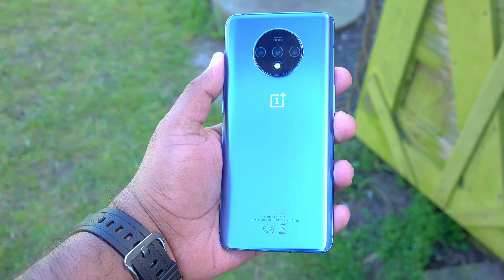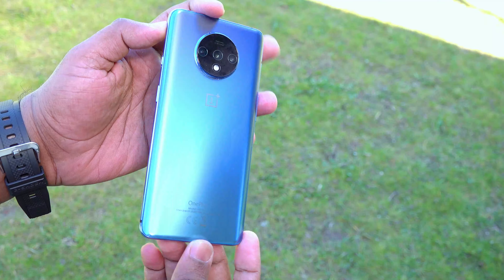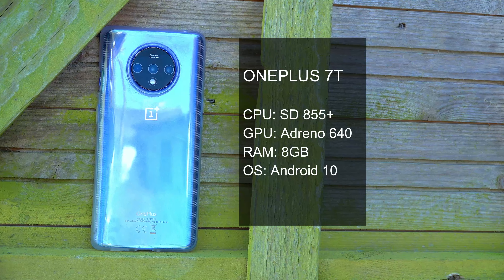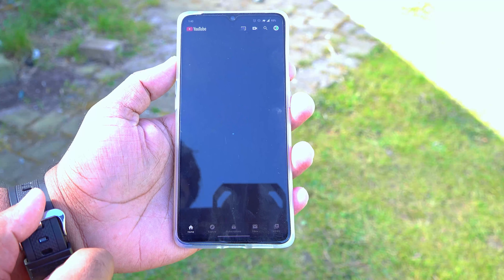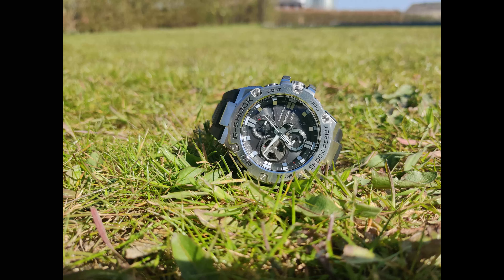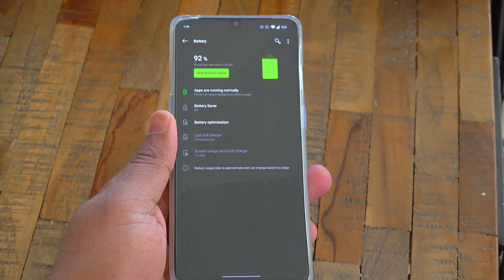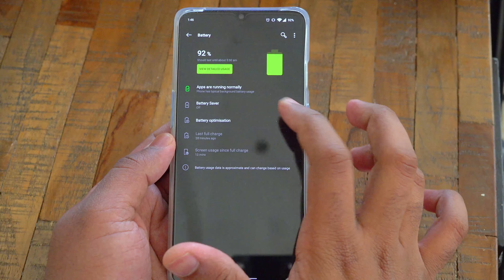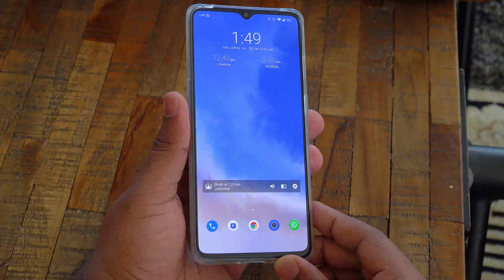Oneplus 7T || 2020